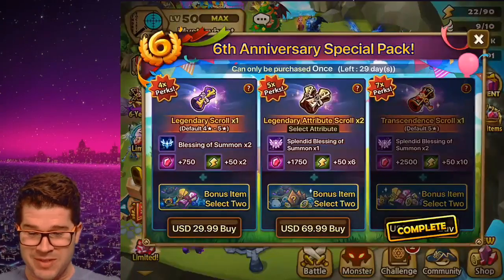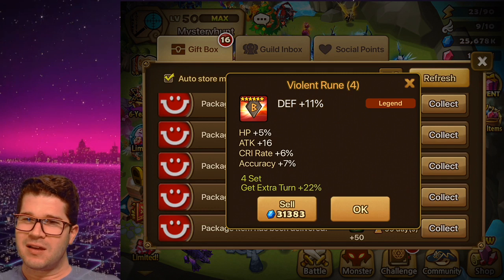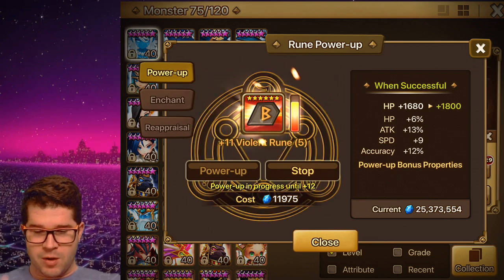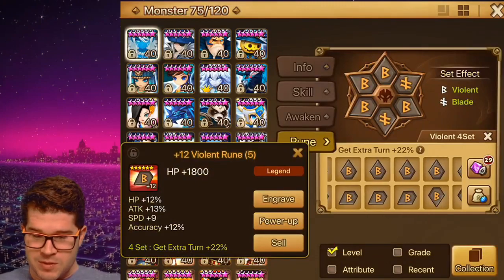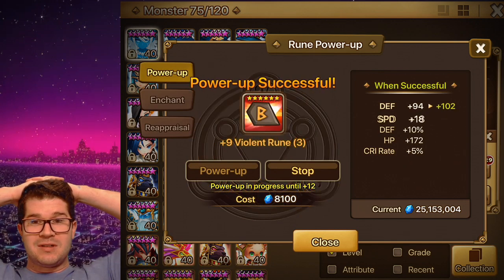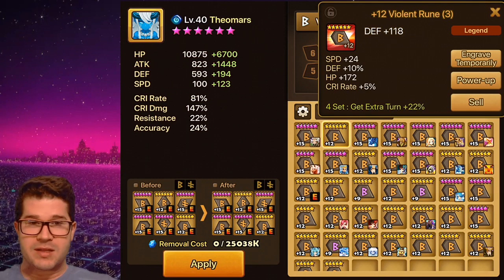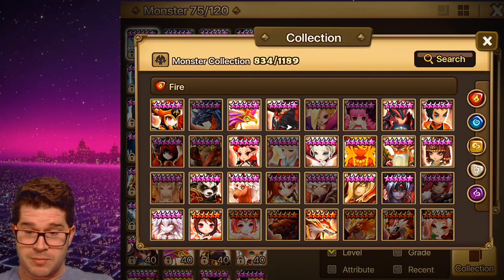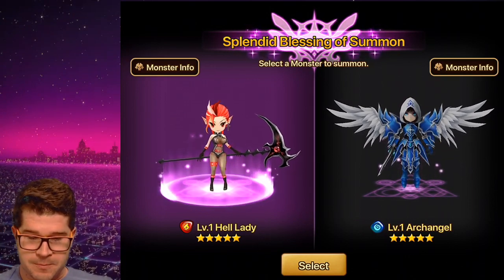GAME CHANGER! Transcendence Scroll Summon + Runes from the 6th Anniversary Pack in SUMMONERS WAR!!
Batmen Shoutout!  Travis McCallum, Lagmoron, and N.Egg!